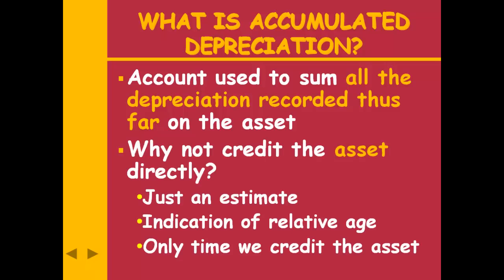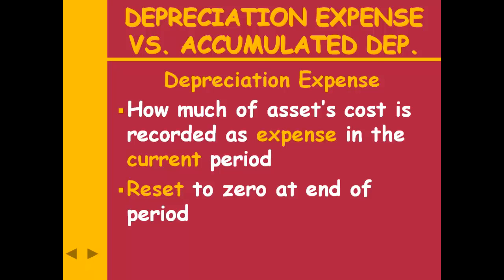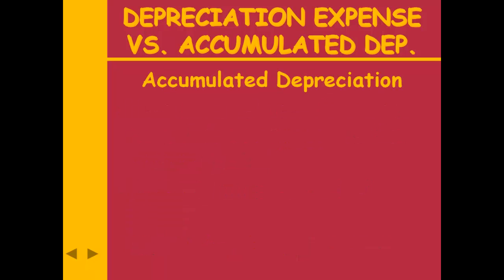Mrs. Wagers' ACC 101 - Chapter 3 Lecture - Adjusting Entry for Depreciation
Mrs. Wagers' lecture on depreciation